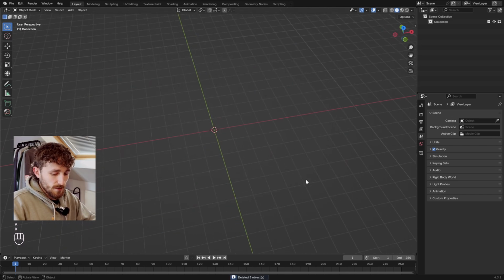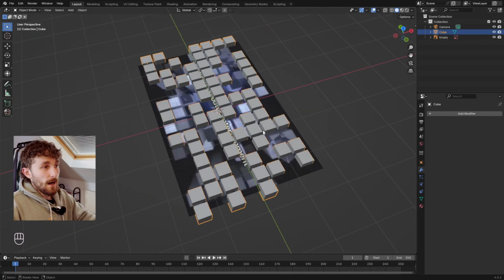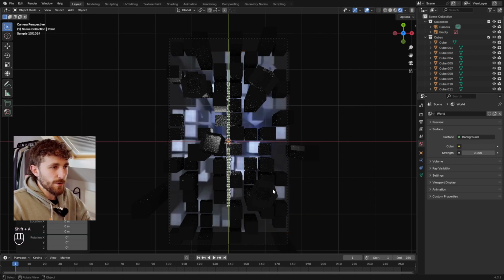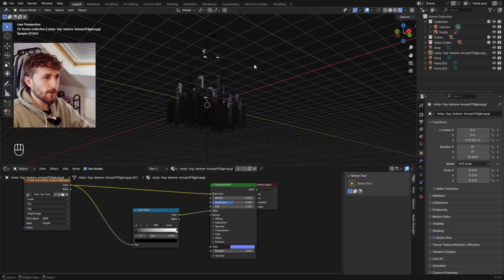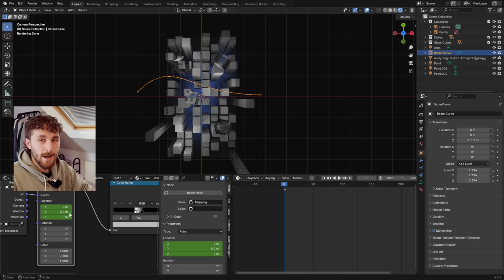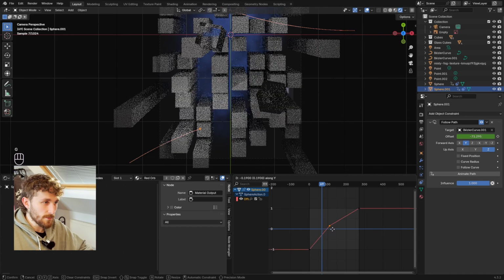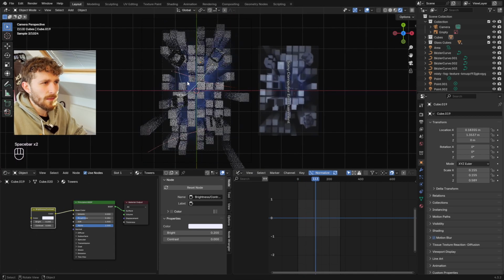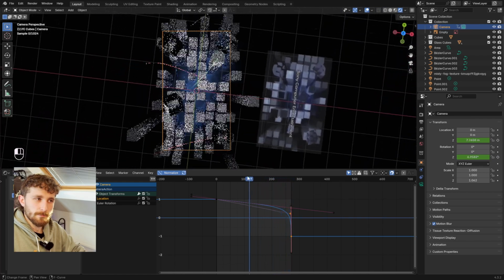PS2 Intro Recreation - BLENDER TUTORIAL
Hi! Here's a Blender tutorial for you guys! I go from start to finish, creating the PS2 intro. Classic.

I would really appreciate if you supported my other socials!

Thanks for taking the time out of your day to support me!